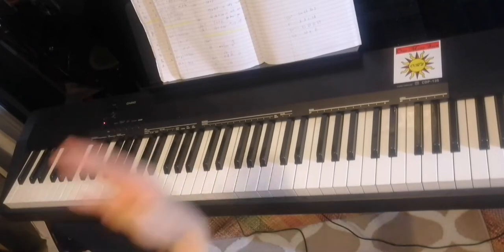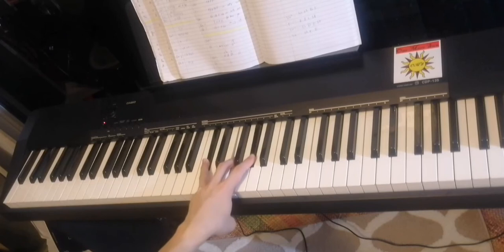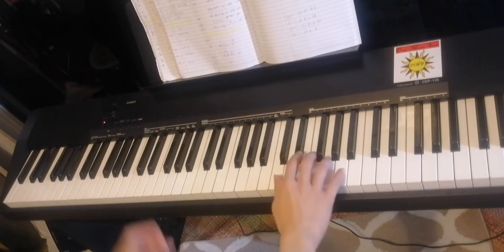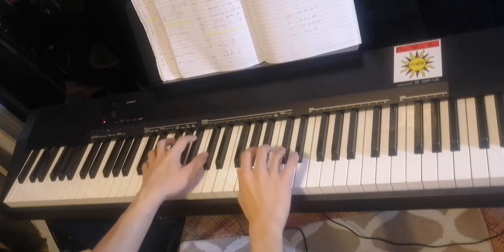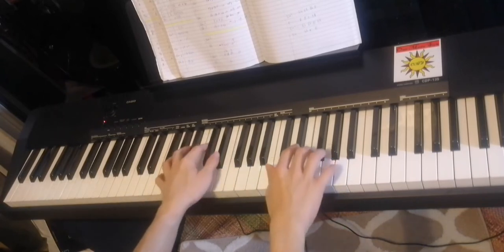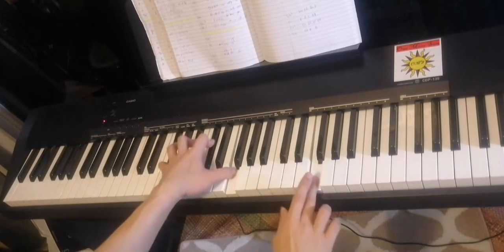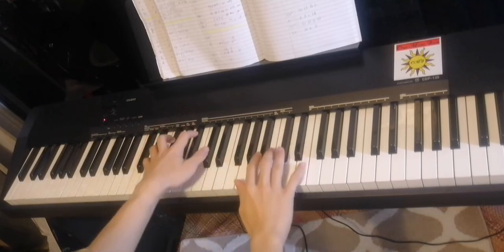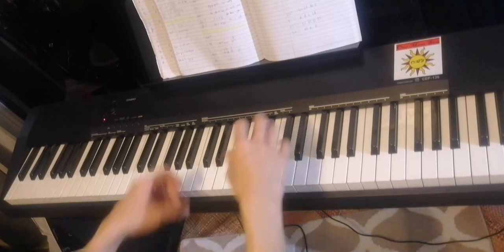Feng Suave - " Sink Into The Floor " Piano Intro Tutorial Lesson Easy How To Play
piano music
indie piano
indie music
indie
piano cover
piano
piano karaoke
piano instrumental
piano karaoke instrumental
karaoke instrumental
keyboard
keyboard cover
keyboard karaoke instrumental
indie keyboard
JawJX
piano tutorial
piano lesson
how to play piano
how to play keyboard
easy piano lesson easy piano tutorial